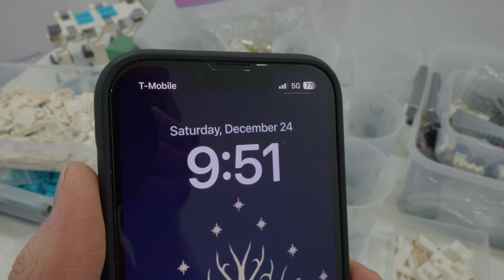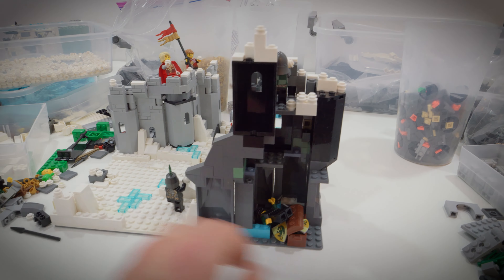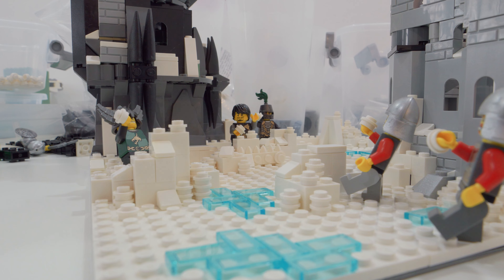Building a Medieval Snowball Fight - Christmas Special